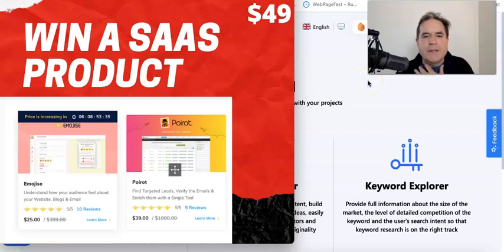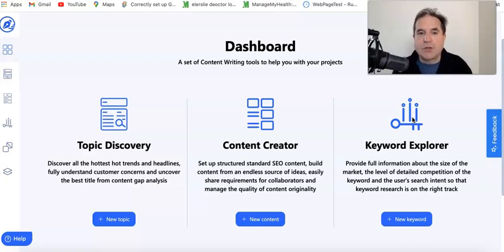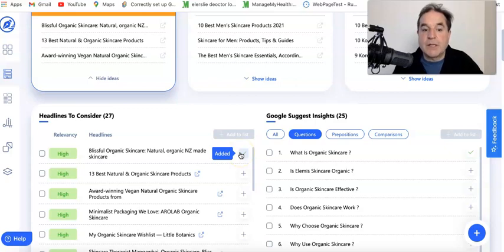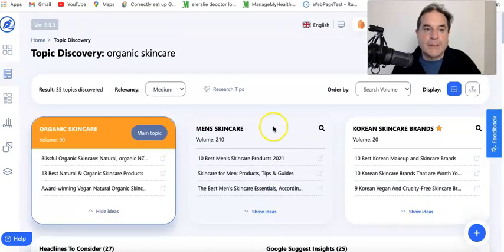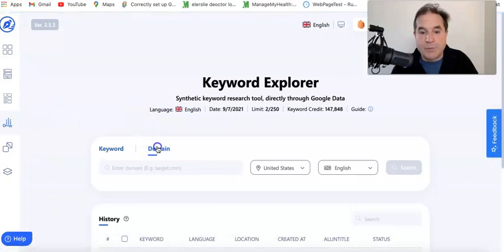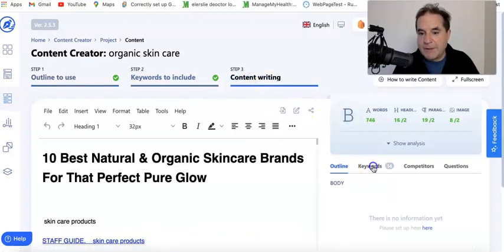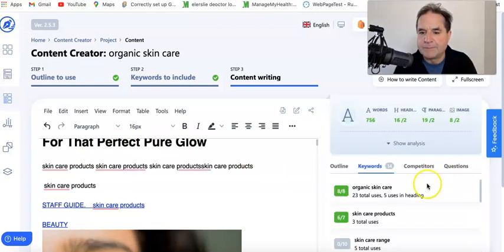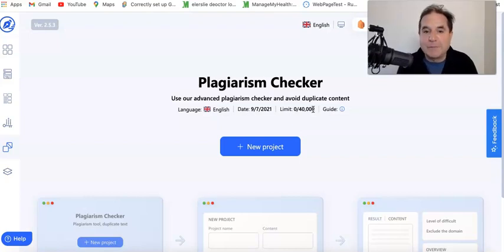WriterZen Review. Is this the best SEO Content tool and will it help you rank No 1 on Google?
Create niche sites that actually make money!
20+ years of experience.
Get exclusive tips, humour, expert interviews, what's working today, great niches to be in, what not to do and more..

WriterZen Review
Your go-to platform for creating incredible content
Uncover gripping content ideas, powerful analytics and optimization options to leave your competitors in the dirt.
Consolidate your research into a single place easily.
Coherently structure your content from scratch.
Collaborate with teammates and colleagues efficiently.
Construct masterful writing using a rich editor.

The other tools I am currently using in my business are as follows

AI content writer. An amazing tool and I am currently writing a website using it about 99%
Incredible how far AI has come in 3 years

Monthly SEO tool for reporting (Has some different features I use)